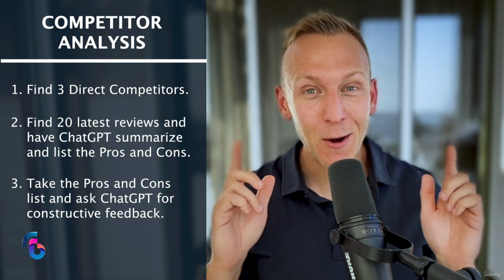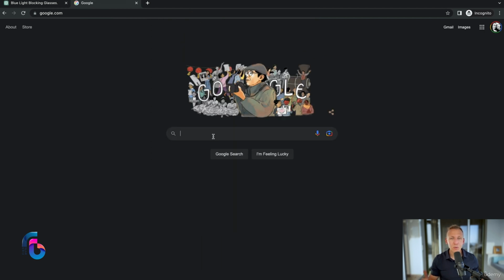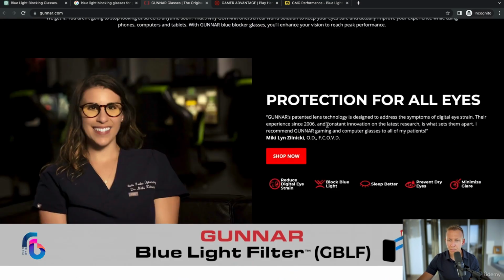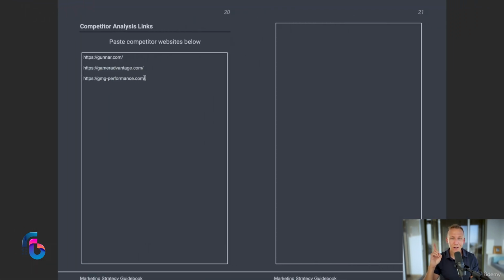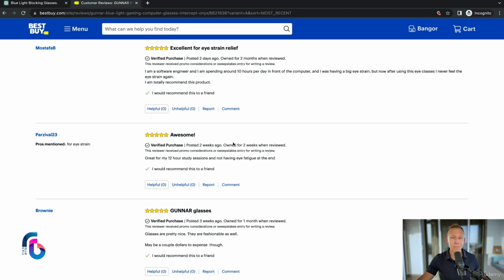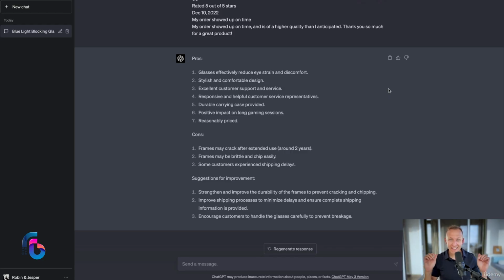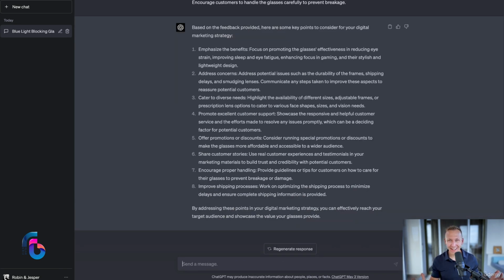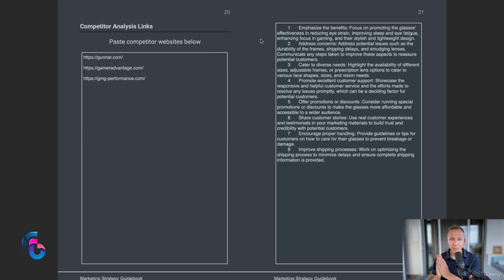Lecture 4: Competitor Analysis – Key Strategies for Market Success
In this lecture, we dive into the fundamentals of Competitor Analysis, a crucial element of strategic marketing and business development. We will cover key techniques to assess and monitor competitors, identify opportunities, and make informed decisions to stay ahead in a competitive market. Learn how to effectively analyze competitor strengths, weaknesses, and market positioning.